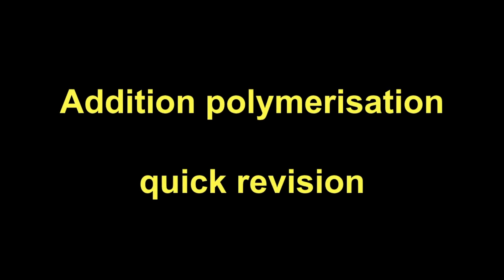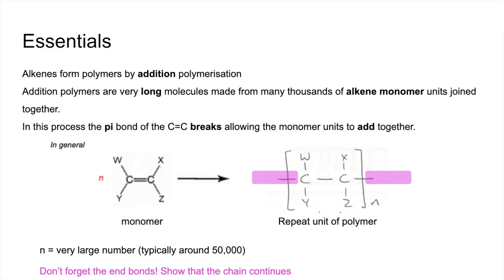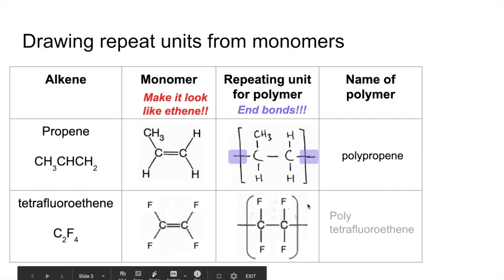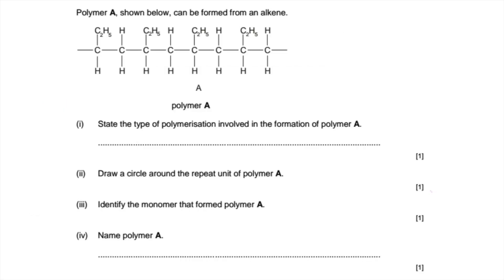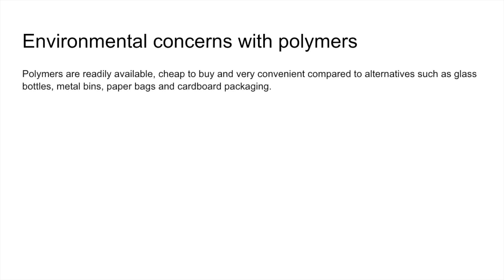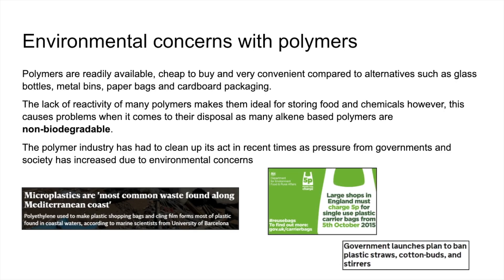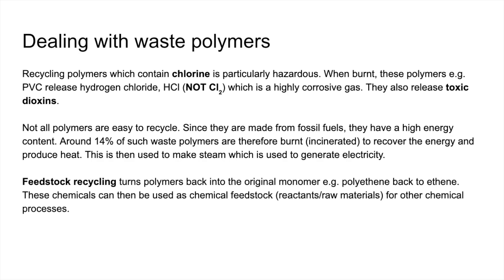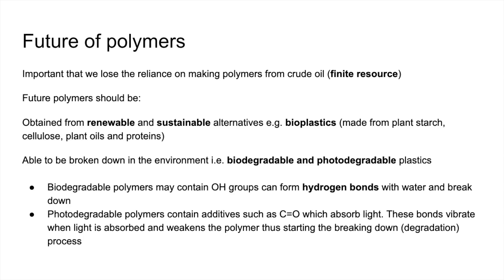Quick Revision - Addition Polymerisation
Essentials of addition polymerisation followed by some typical questions. Video ends with a discussion of the environmental issues around these polymers.